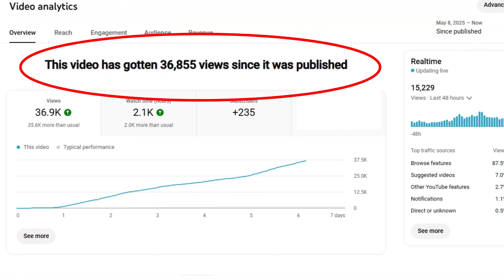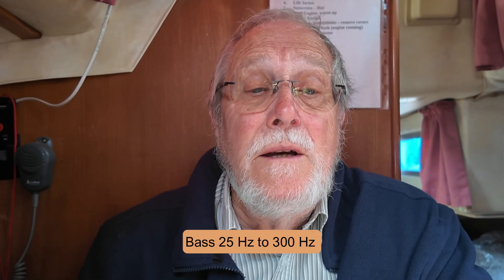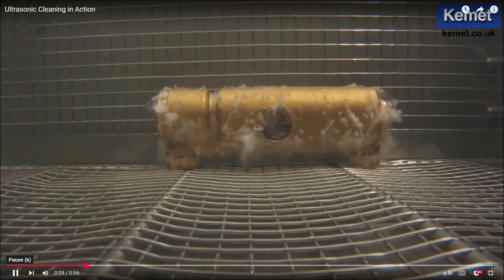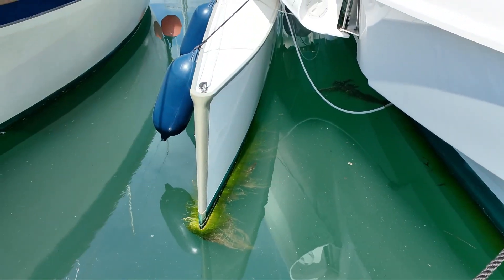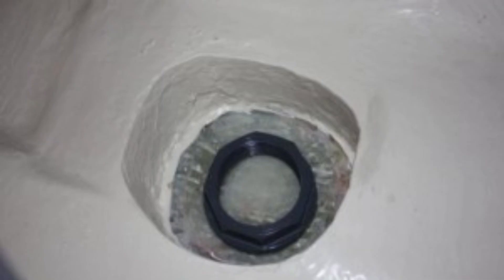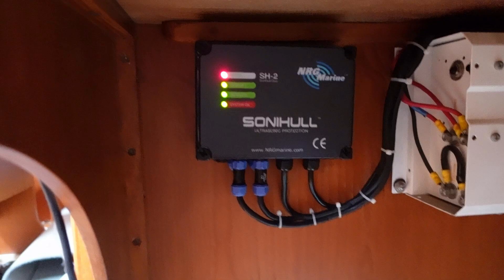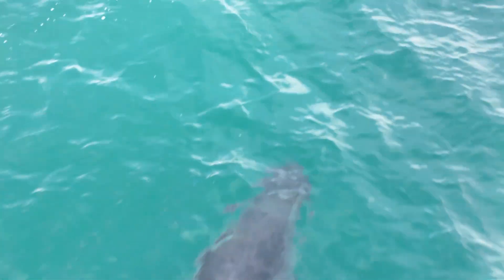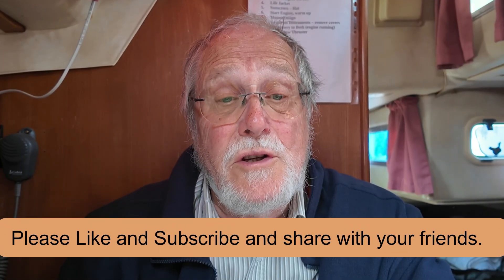How UltraSonic Antifouling actually stops boat slime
My last video , "Did It Work, Ultrasonic Antifouling", showed the result of a years use of an UltraSonic Antifouling system on my Westerly Ocean Quest sailboat  Zephyr IV.
I got so many comments from watchers about the validity of the test, whether the whole thing was a scam, whether it was harmful to other marine life like whales and Dolphins, even whether dogs living on board would tolerate it.
I answered all the comments as best I could but I thought that wasn't enough so this video explains. in more detail, how UltraSonic antifouling actually works, how it is installed, what boat construction is suitable, how much power it consumes and any noticeable effect on other marine life.

It just happened that when we were sailing along the English Channel, between Portsmouth and Brighton, a few days later we were joined by a pod of Dolphins so you can see for yourself how they reacted to the noise from the UltraSonic Antifouling, which operates 24/7 on Zephyr IV.

The 5 stages of Marine Fouling is from the work of Erik Unosson